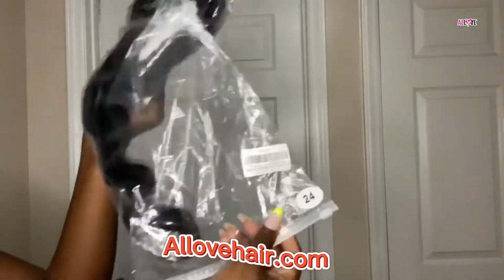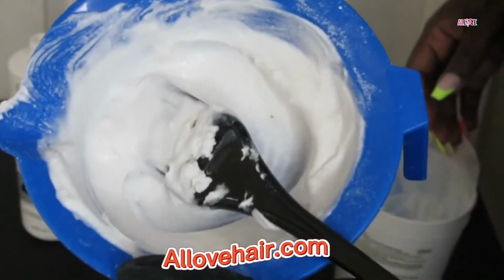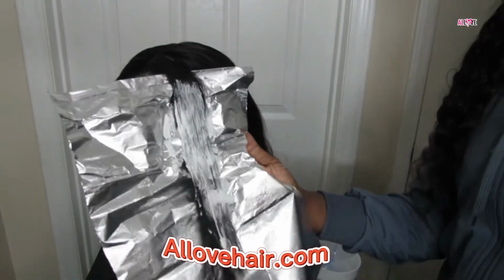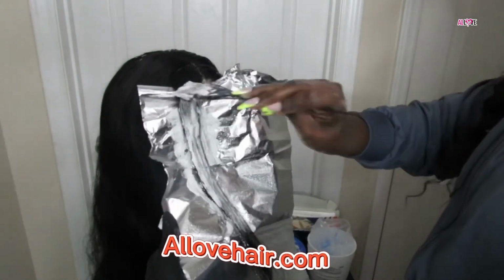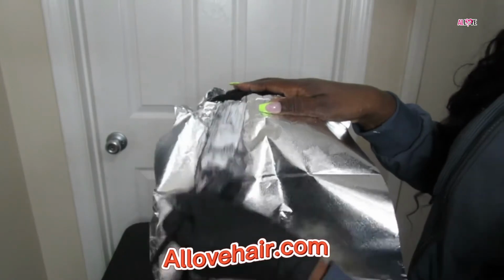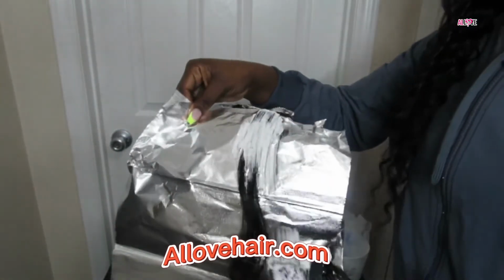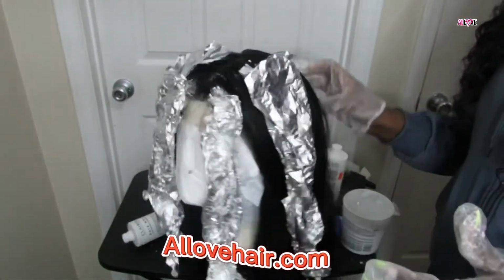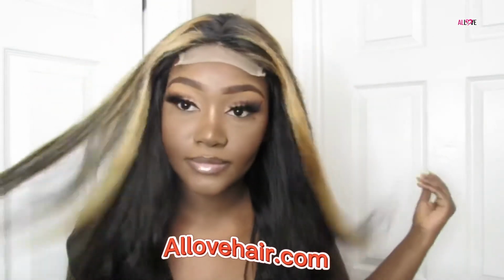Easy Highlights Wig ft Allove Hair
Hair size: Allove body wave lace closure wig 24inches

Allove hot sale hair bundles